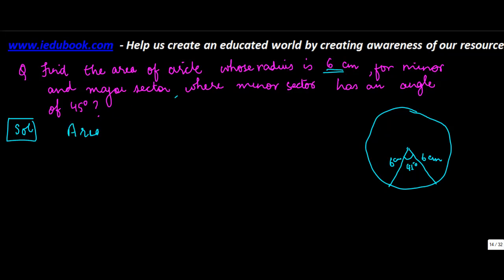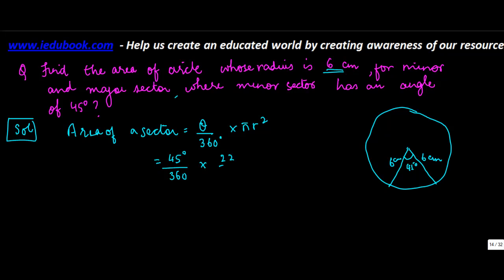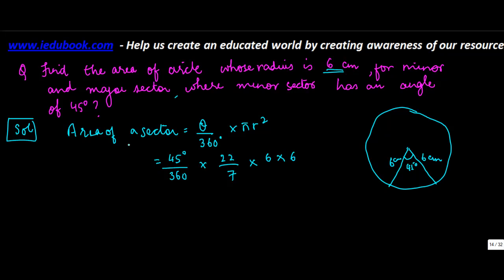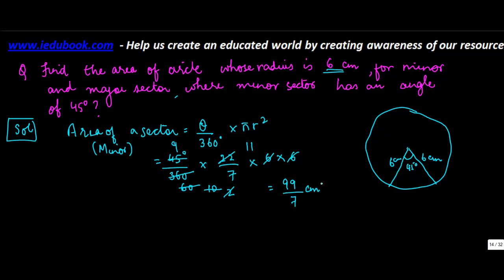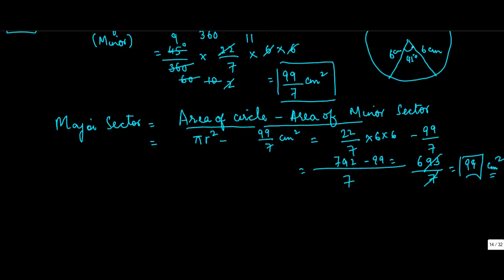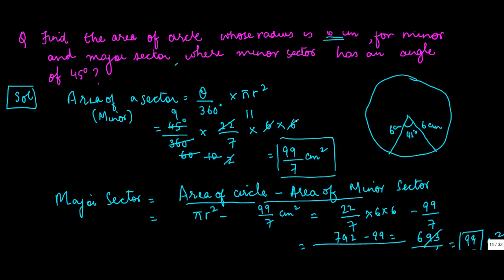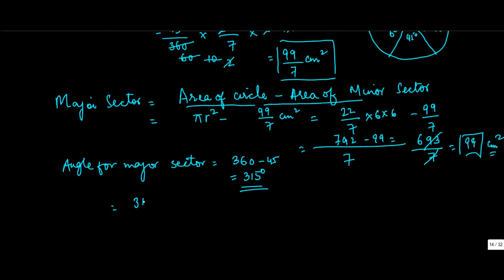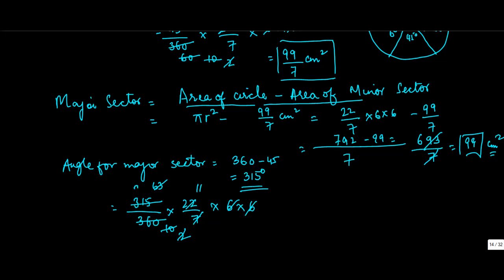Calculating Area of major and minor Sector - Geometry - Maths - Class 10/X - ISCE,CBSE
Learn About - Calculating Area of major and minor Sector - Geometry - Maths - Class 10/X - ISCE,CBSE